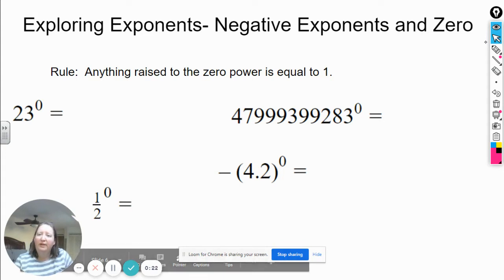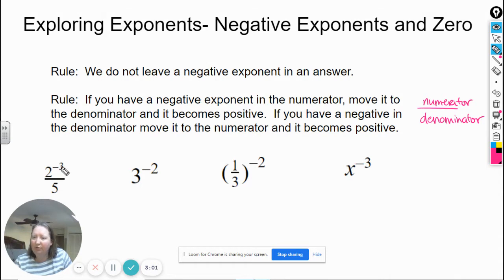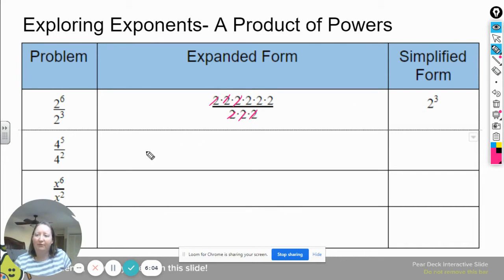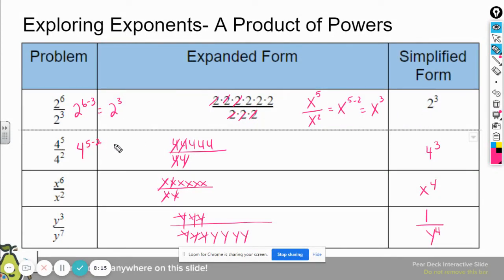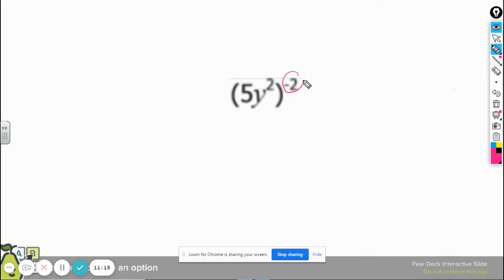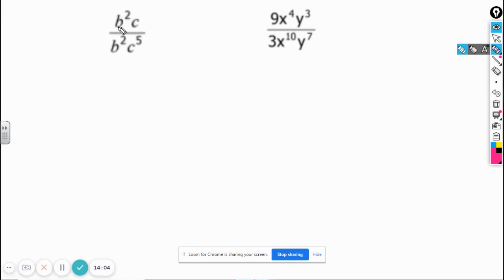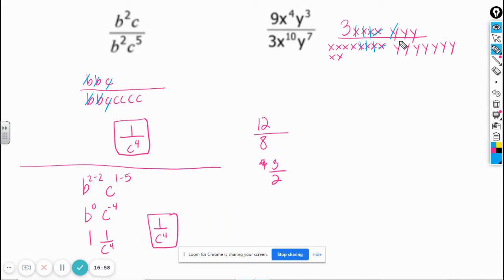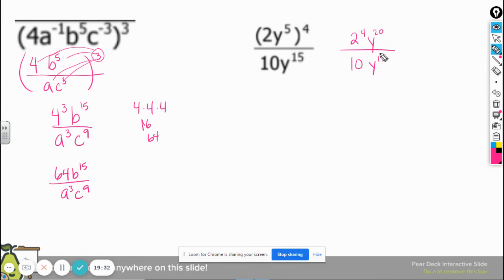Exponent Laws Dividing and Negative Exponents